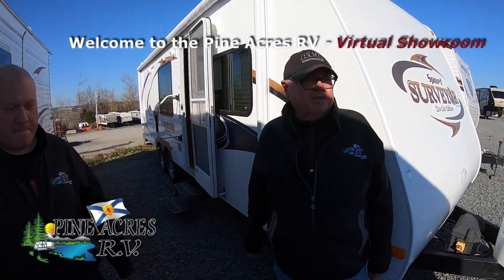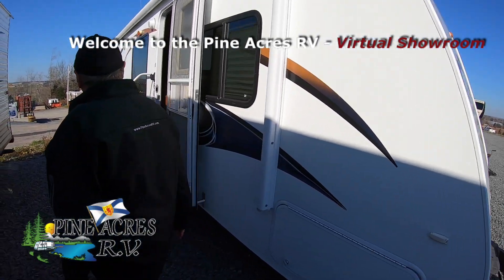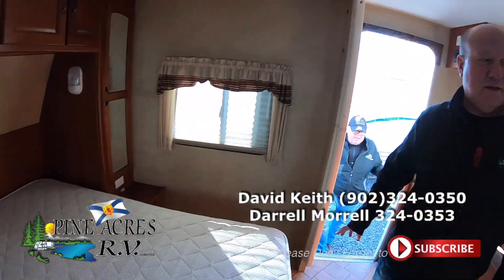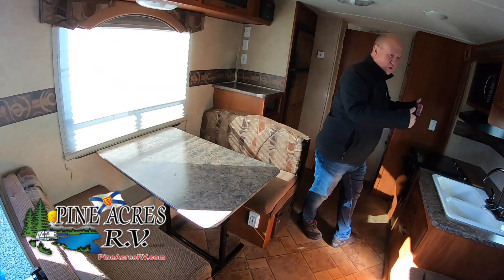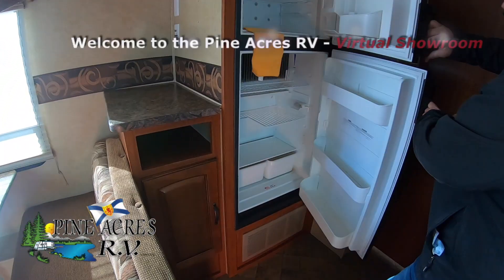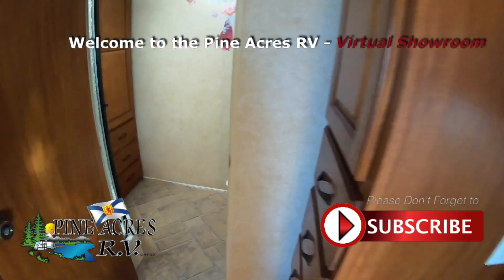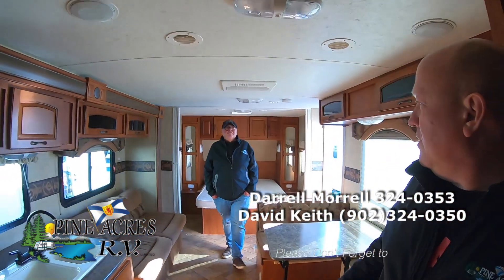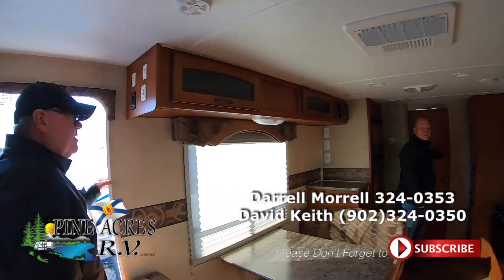Walkthrough Via Video of this 2012 Surveyor 275RB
Clean, Light couples RV.. only 4400lbs